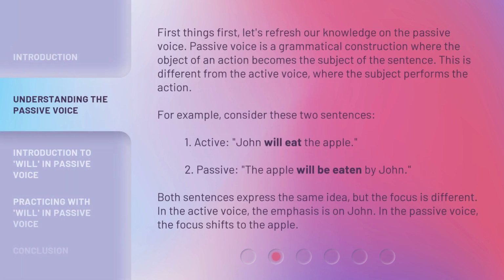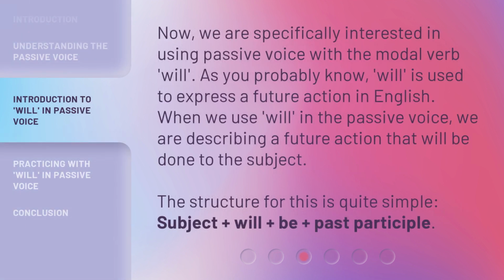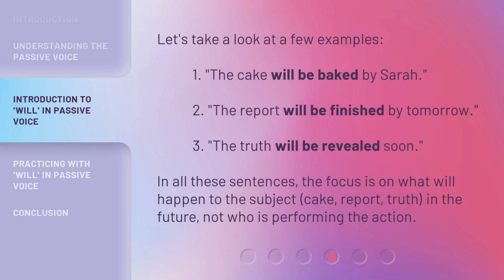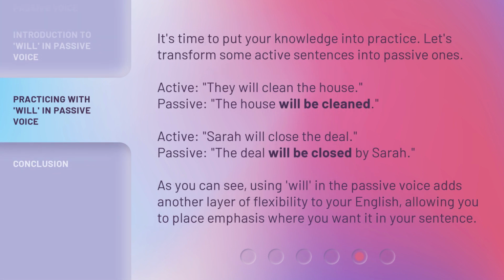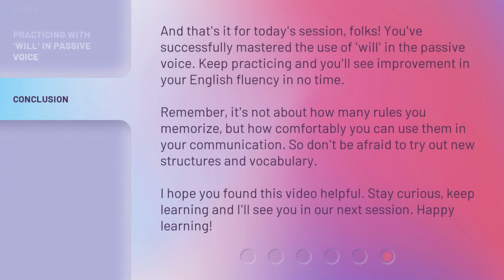Mastering Passive Voice with 'Will'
Mastering Passive Voice with 'Will' • Learn how to use the passive voice with 'will' to express future actions in English. Increase your fluency and grasp the concept of the passive voice with this informative grammar session.

00:00 • Introduction - Mastering Passive Voice with 'Will'
00:33 • Understanding the Passive Voice
01:18 • Introduction to 'Will' in Passive Voice
02:14 • Practicing with 'Will' in Passive Voice